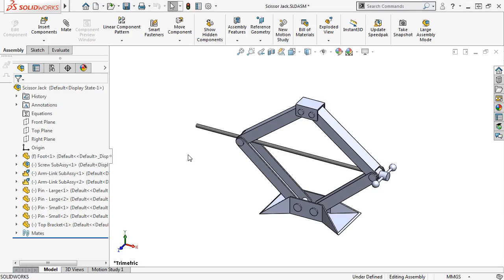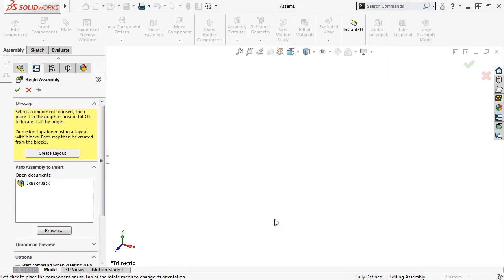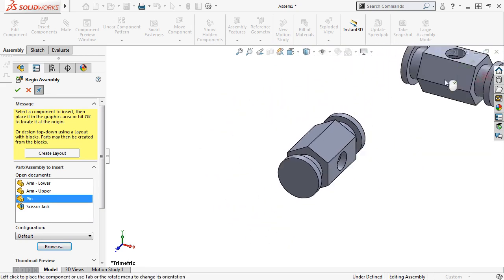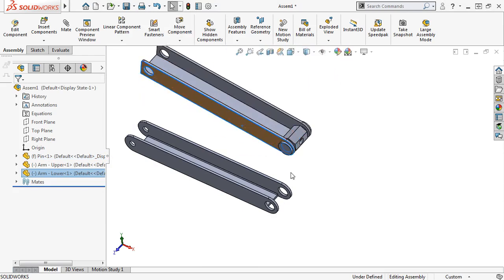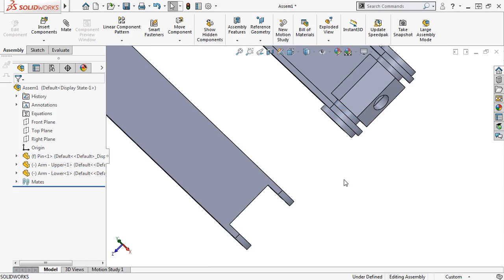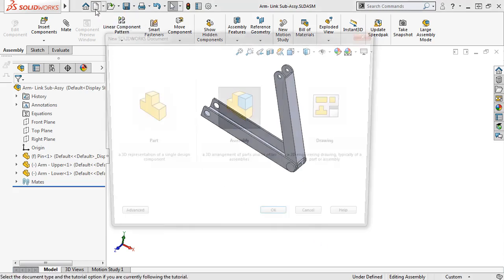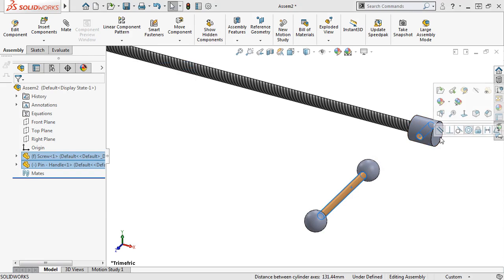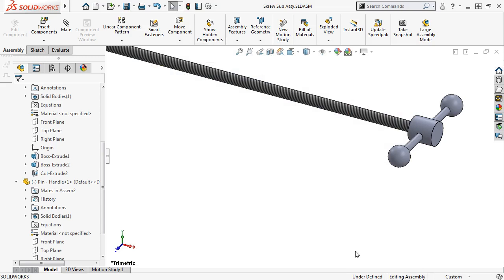12 Guided Exercise Video A Scissor Jack Assembly